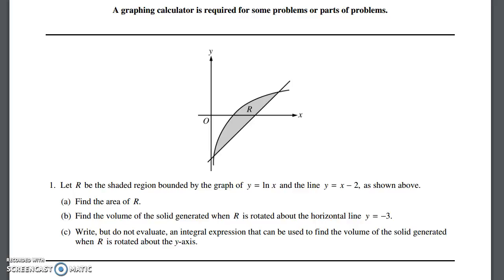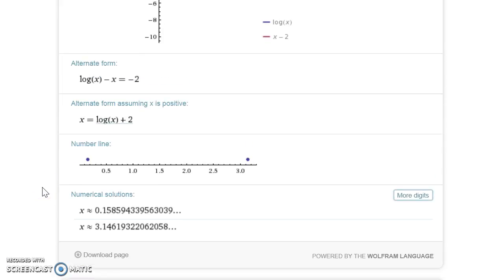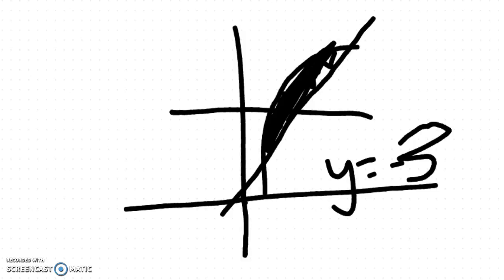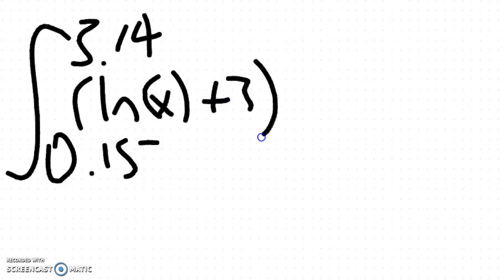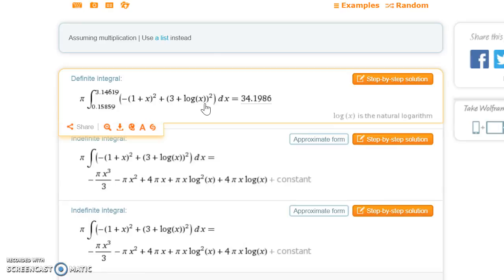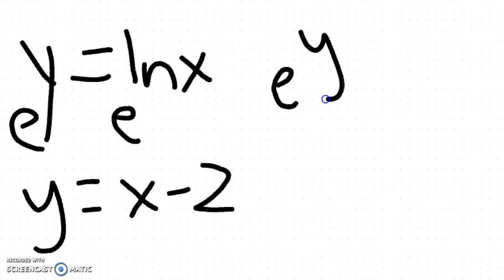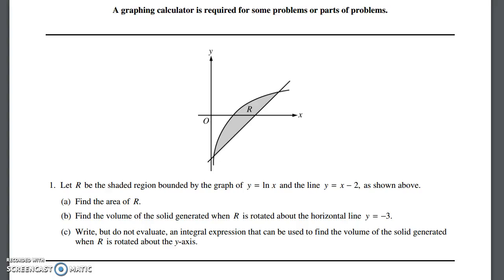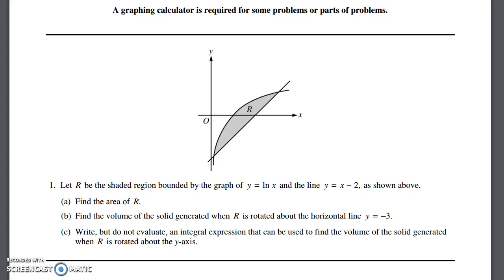Andy Zhu Period 2 Happ Video FRQ Project